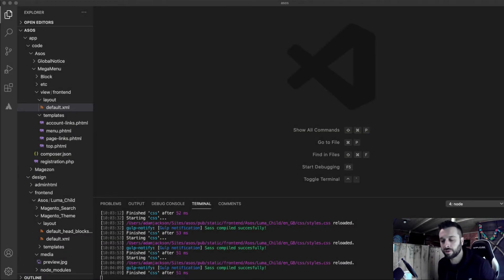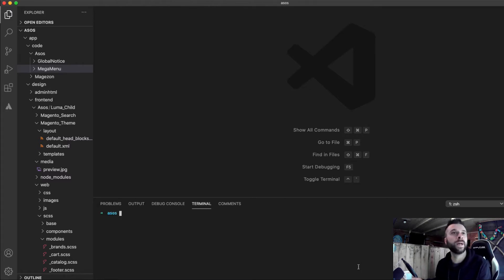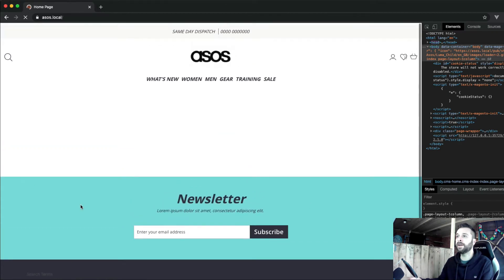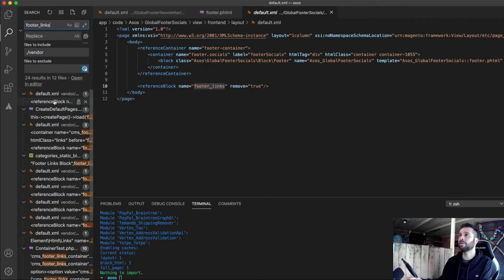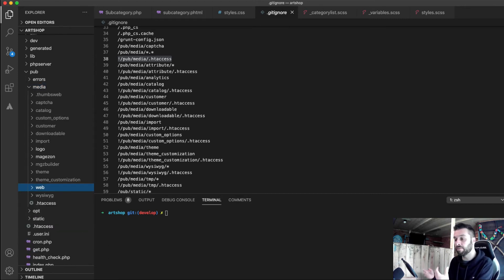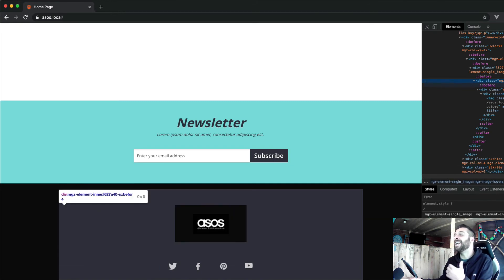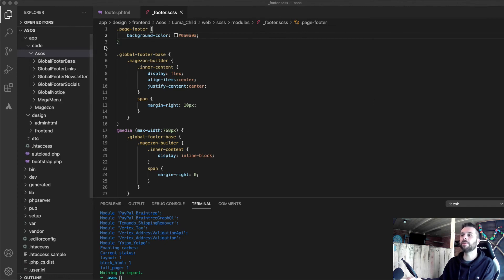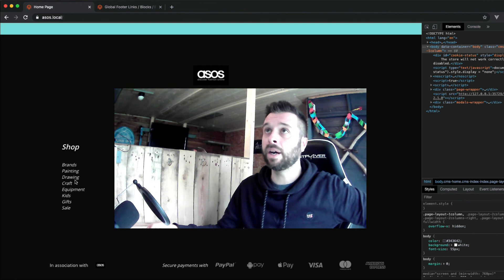Customise the Luma footer - front end theme development - Magento 2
Learn how to use custom modules to replace the basic Luma Theme footer. Move the newsletter signup block and make it a feature positioned above the footer. I will also show you how to make the footer fully editable in the Magento CMS.